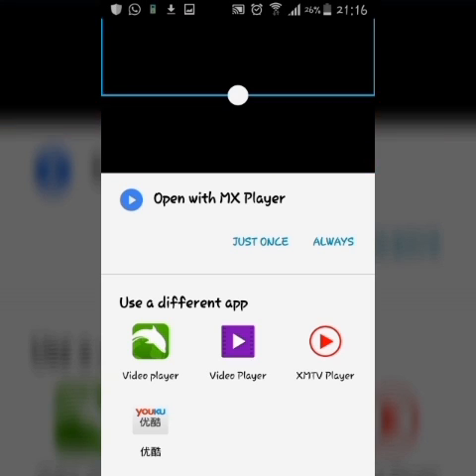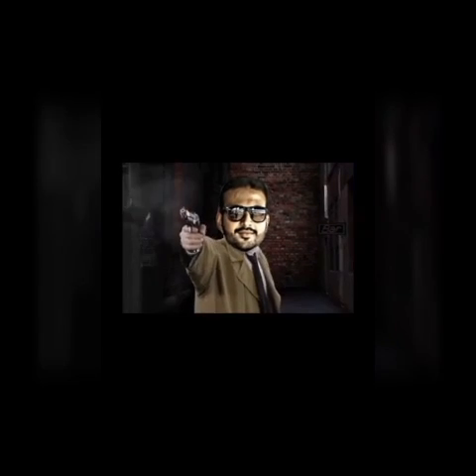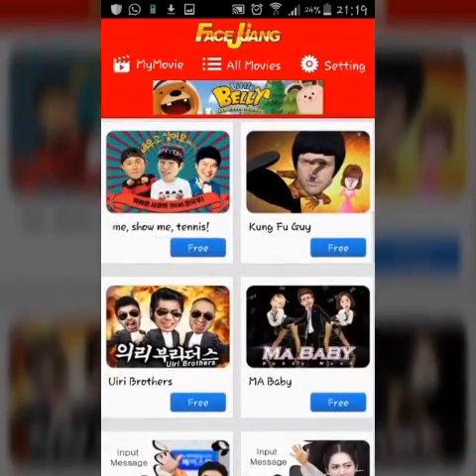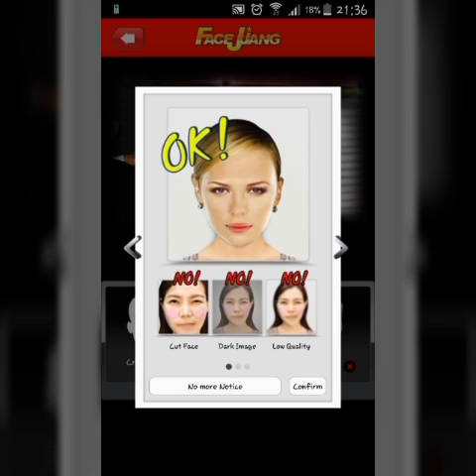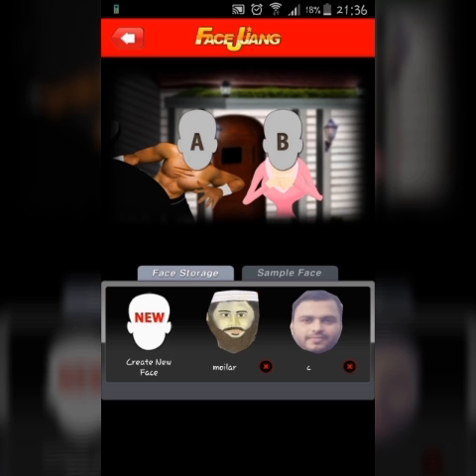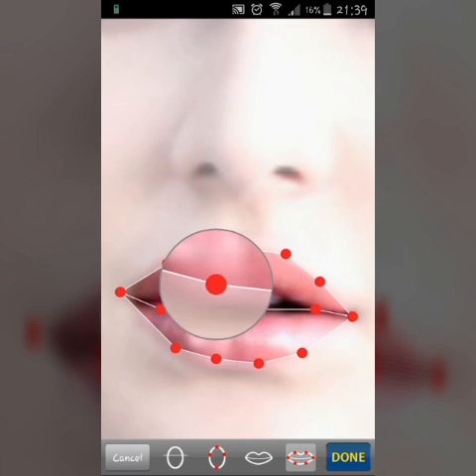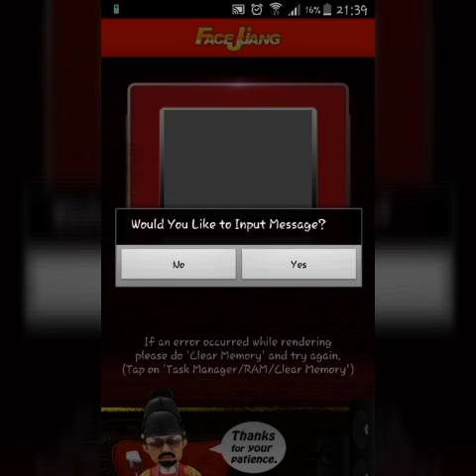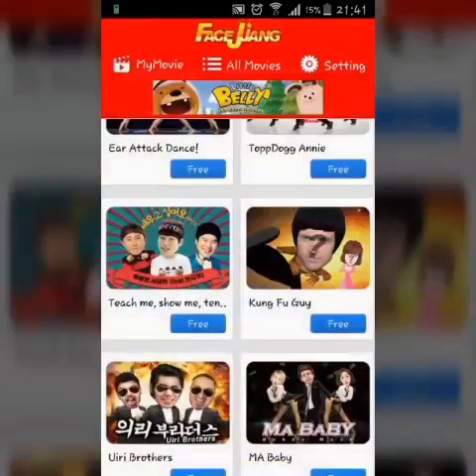How To Make Funny Videos of your friends in android phone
How to make your own videos using facejjang applilacation in any mobile

Made by Asiff Shadow..